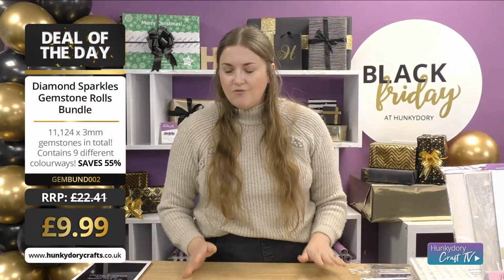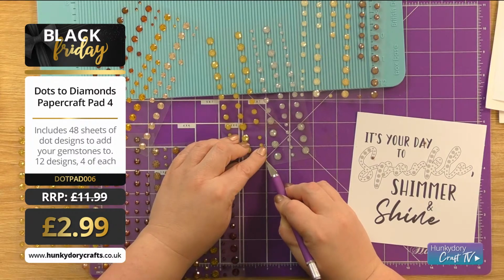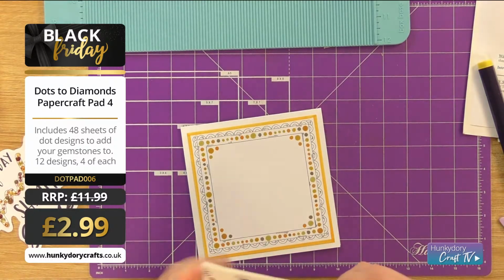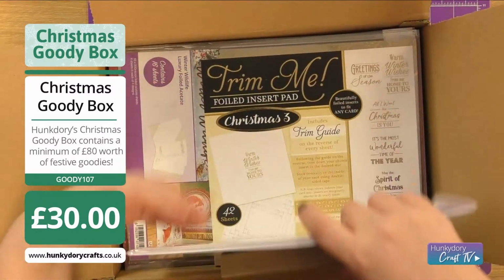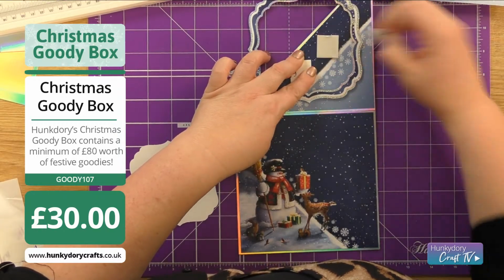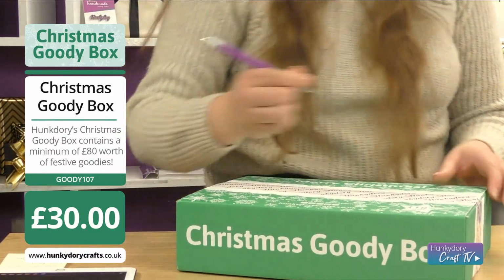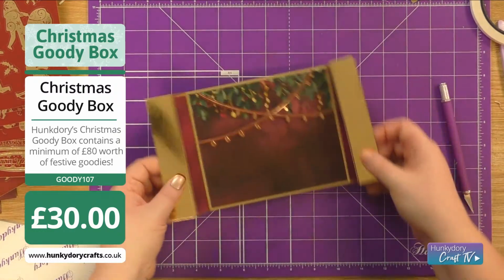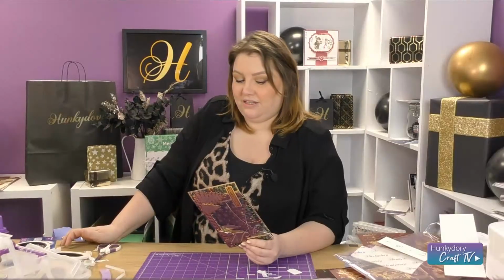Black Friday - NEW Lines Added!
Some sparkly NEW additions have made their way into our Black Friday event! Catch us here from 10am to find what incredible deals we have for you today!